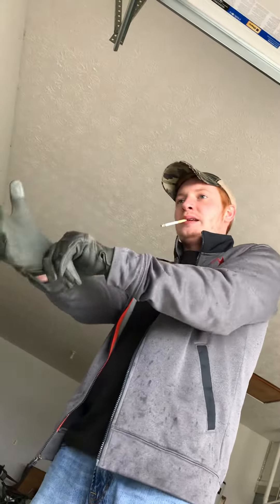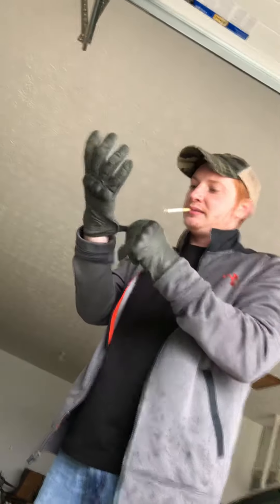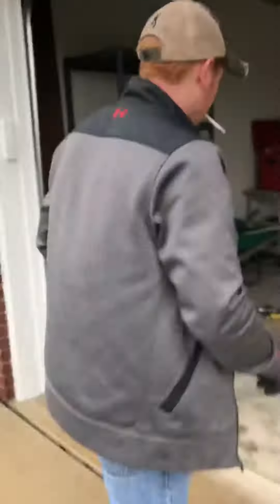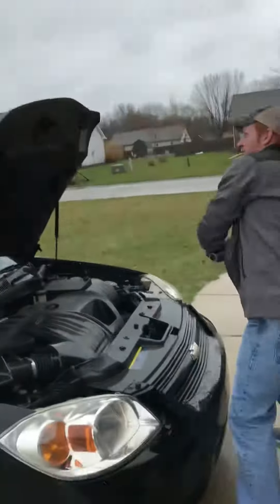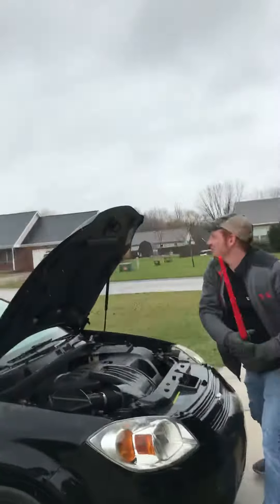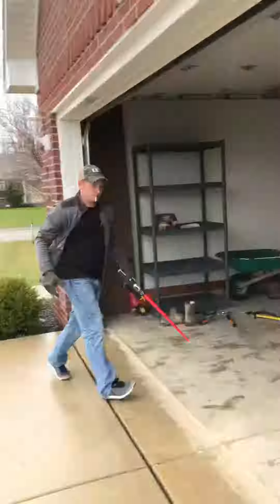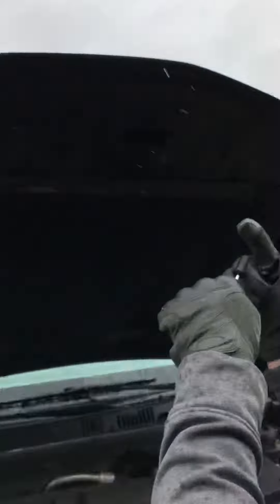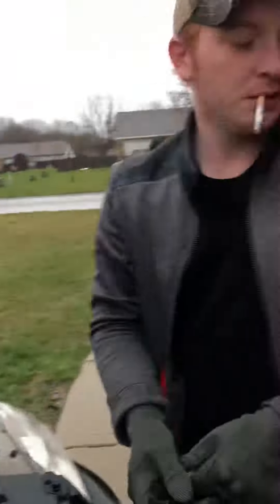TipsyTyler auto repair specialist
Wet nips